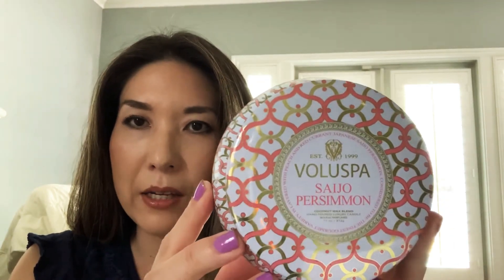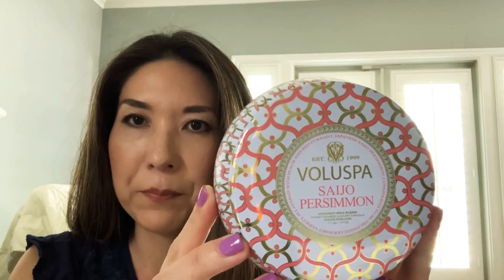Nordstrom anniversary sale candles- Voluspa, diptyque, le Labo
Hi everyone

Today’s video is a quick review of one of the Voluspa candles available at the anniversary sale and a little follow up to the diptyque candle set which is only available at the anniversary sale.

Traci